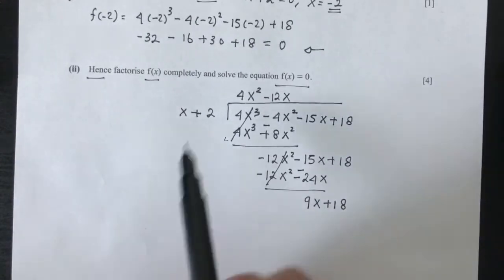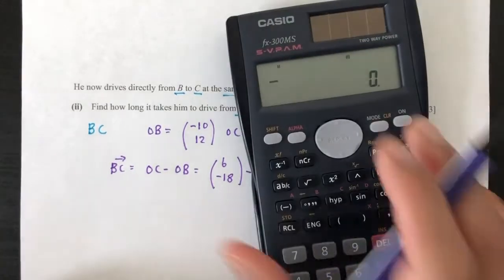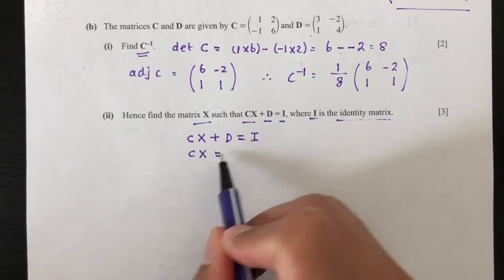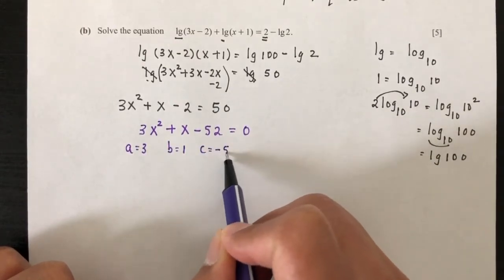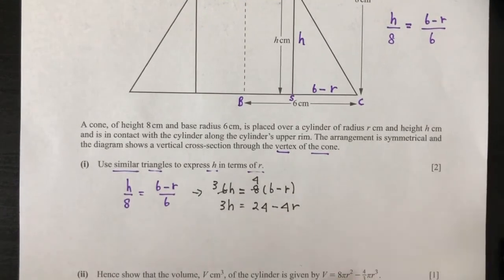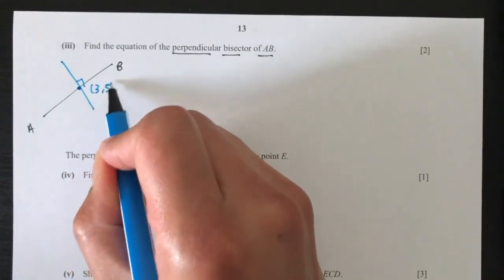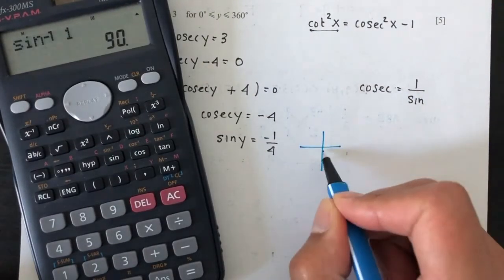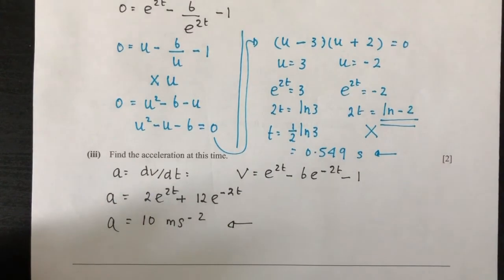O-Level Add Math October November 2015 Paper 22 4037/22